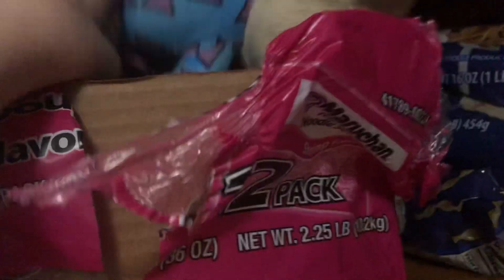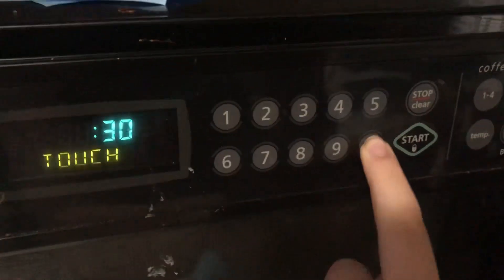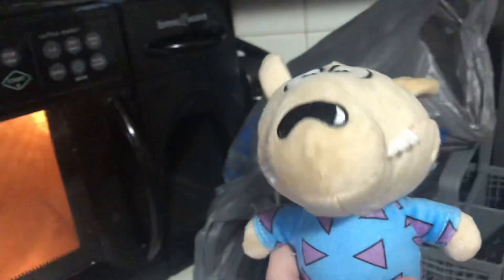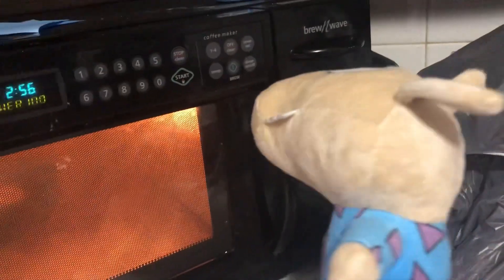Spp short: rockos ramen